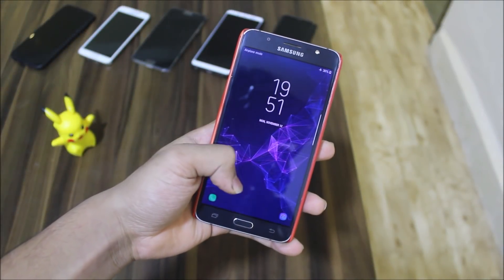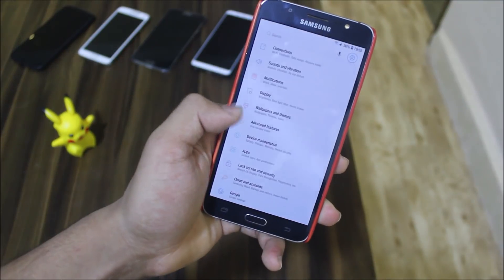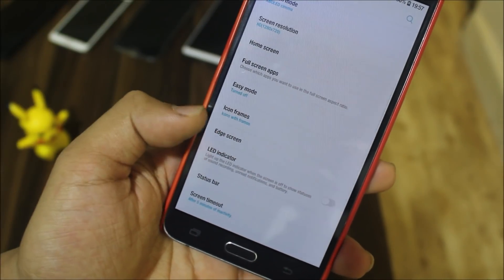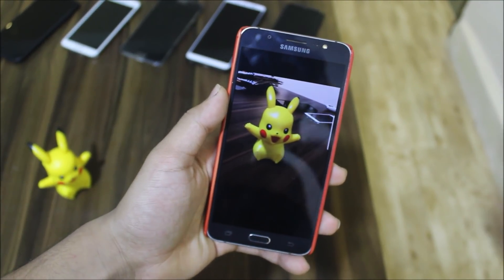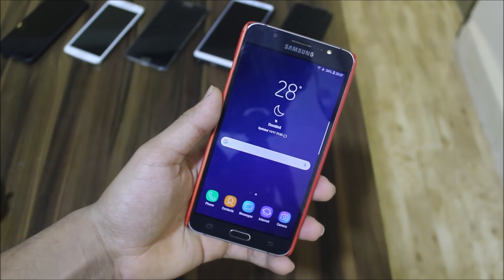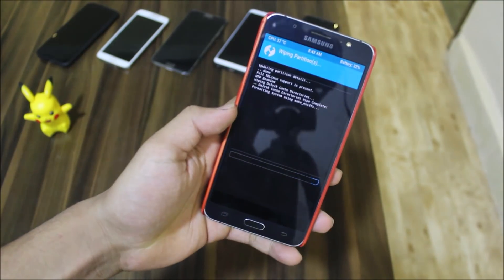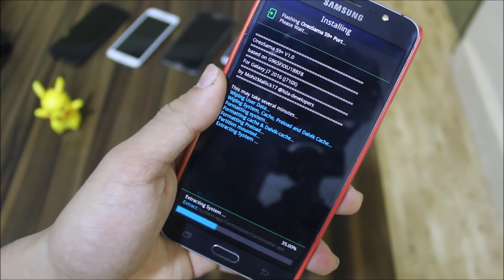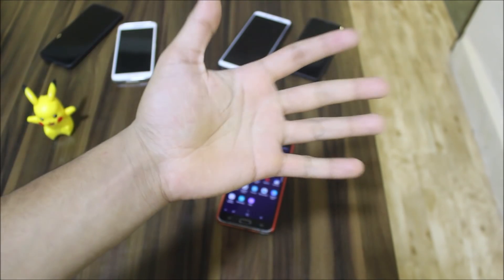OreoSama S9+ Port For Galaxy J7 2016! [Android 8.0 Oreo]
In this video, we're going to take a look at the OreoSama S9+ Port based on Android 8.0 Oreo for our Galaxy J7 2016.

Status - Fully Stable - Recommended as a daily driver. [BEST ROM]

Credits - mohitmallick17

Features -
Android 8.0 Oreo
1 June 2018 Security Patch
S9 Apps
S9 Camera
S9 Camera Stickers
S9 Wallpapers
EliteTuner
GrxTouchwiz V8
Face Recognition
Bluelight Filter
Full Screen Apps Mode
Night Mode
One-handed Mode
Dual Messenger
VoLTE